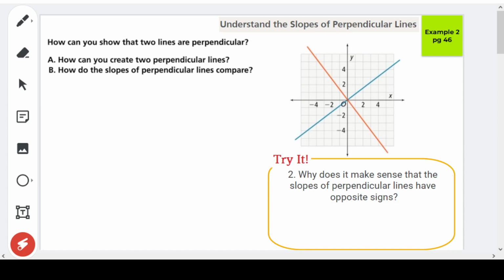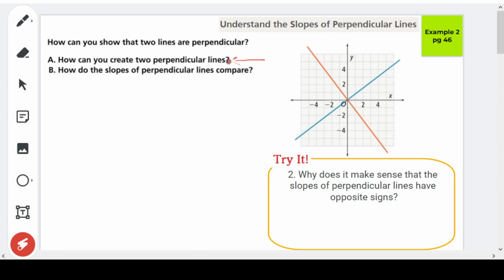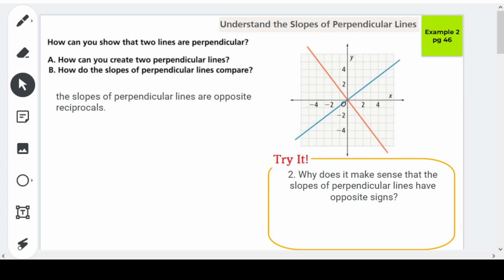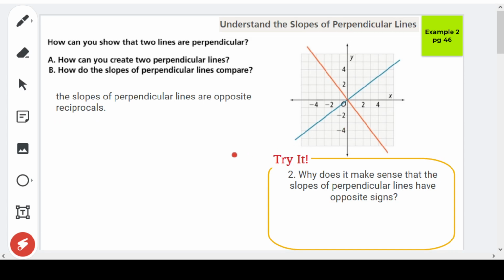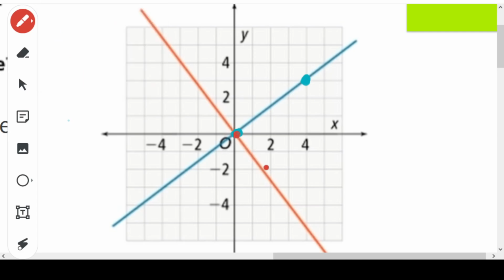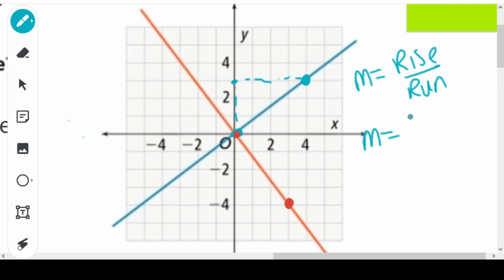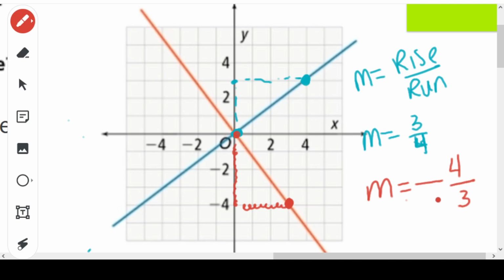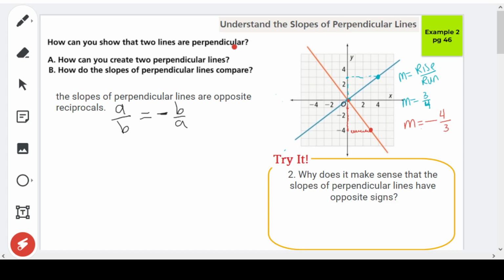Understand the Slopes of Perpendicular Lines